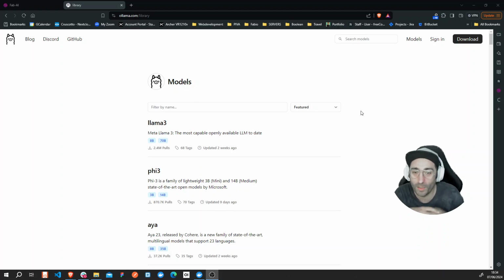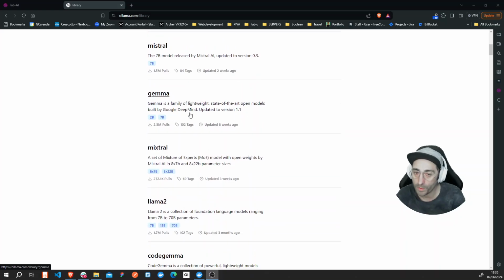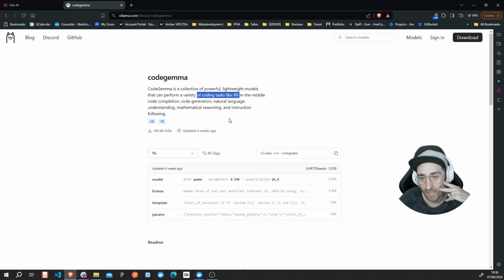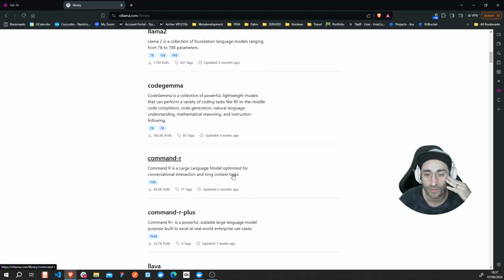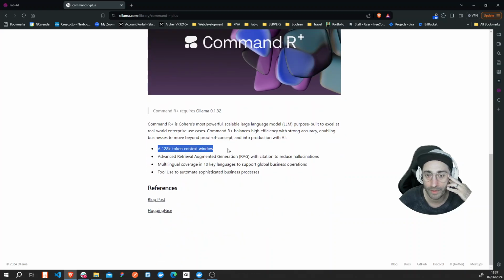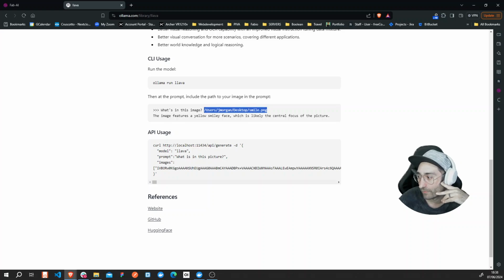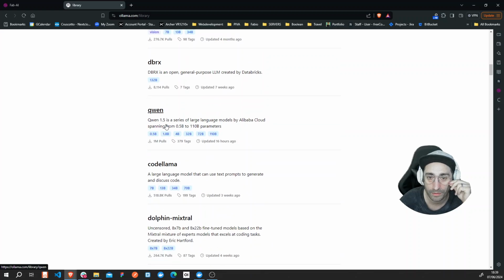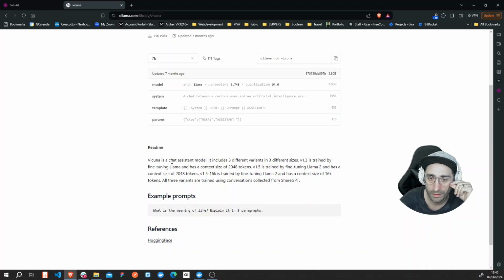Private AI | Open-soure LLM to run locally - Discover the ollama library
In this video we will have a look around the Ollama LLM library and decide what to test next. In the previous video we installed and tested Google Deepmind model called Gemma - make sure to check it out if you missed it.